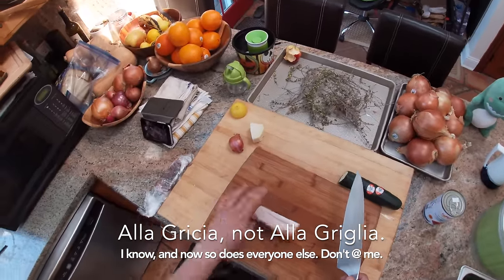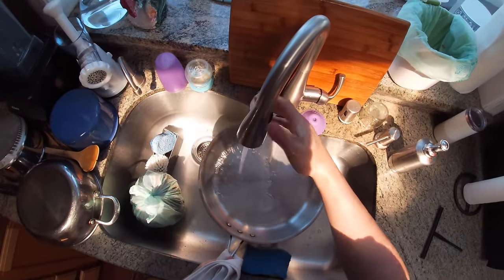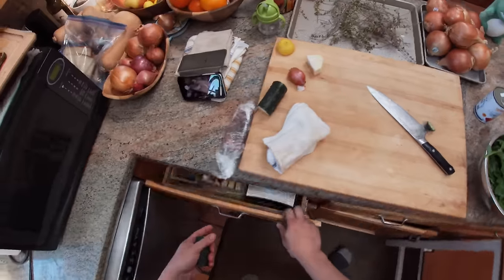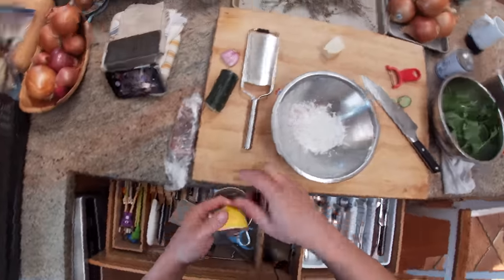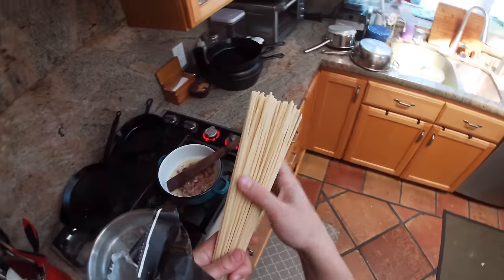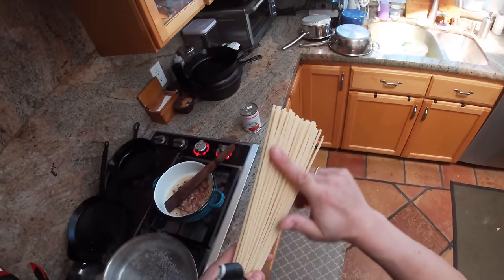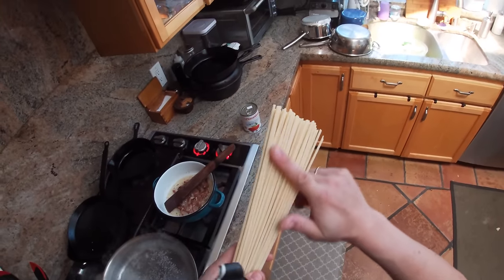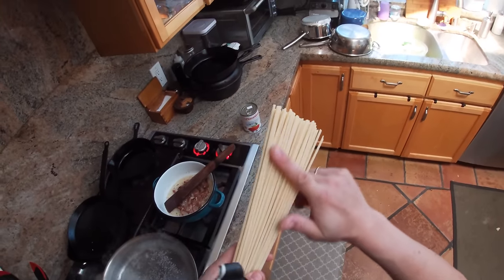Food Lab Basics: POV Bucatini All'Amatriciana (Plus a Bonus Salad!)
Bucataini All'Amatriciana is one of the four classic Roman pasta dishes, and like the other three - cacio e pepe, carbonara, and alla Gricia - it's flavored with Pecorino Romano and black pepper. This guy also has some guanciale (cured pork jowl - though here I'm using some cured pork belly that's similar to pancetta), and uniquely among the four dishes, tomatoes.

It's a fast dish - the sauce can be made in the amount of time it takes to cook the pasta (though it doesn't hurt to make it in advance) - and it's one of my favorites.

Our neighbors also had some great looking arugula, so I made an arugula salad on the side (with some of my toddler's half-eaten apple and whatever cheese I could find in the fridge). Bonus science lesson on the importance of vinaigrettes.

PLEASE READ!

The coronavirus has hit many folks hard, including first responders and hospital workers, individuals and families who were already food insecure, and service industry employees who are, for the large part, currently out of a job.

My goal is to help fix both these problems in the best way I know how to contribute: organizing people, and cooking food.

If you would like to donate to our free meal fund, head where you can buy a boxed meal for someone in need. These boxes go directly to the frontline workers and food insecure families who have been hit hardest by the coronavirus pandemic. They also allow me to hire back my kitchen team to cook and pack these meals (in a safe, clean way). So far we have served nearly 500 meals, and the number goes up every week.

You can also help by buying my books where 100% of my sales commission goes to the free meal fund, and an additional 10% goes to independent book stores around the country.

Finally, stay safe. Here is my guide to food safety and the coronavirus, written with the consultation of virologists, food safety experts, and infectious disease specialists, and kept up to date as new research emerges